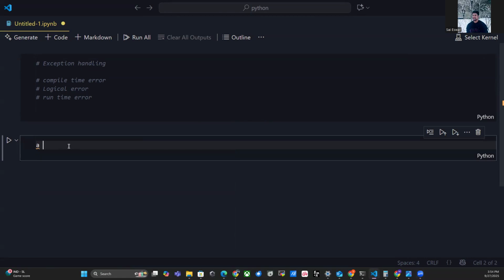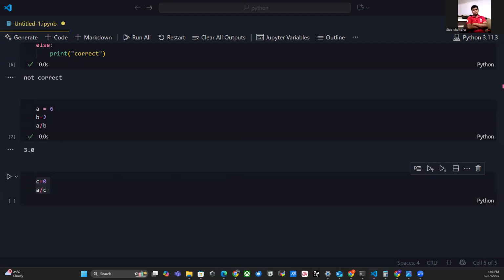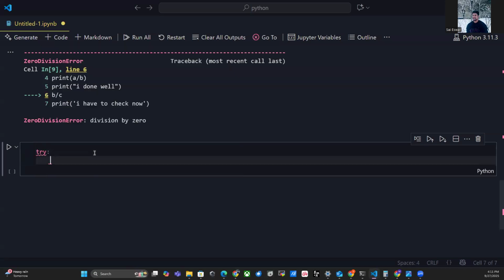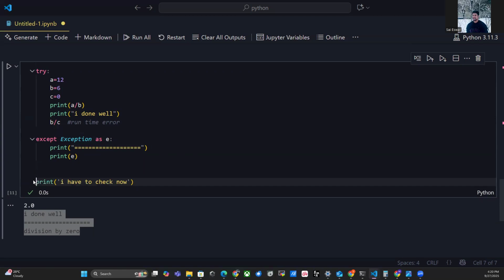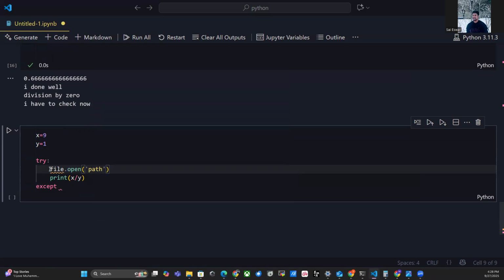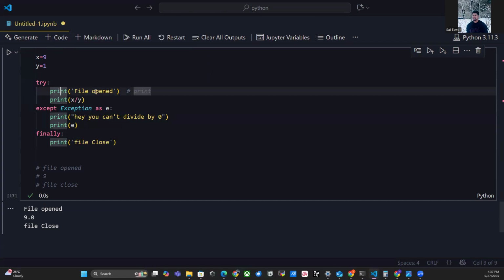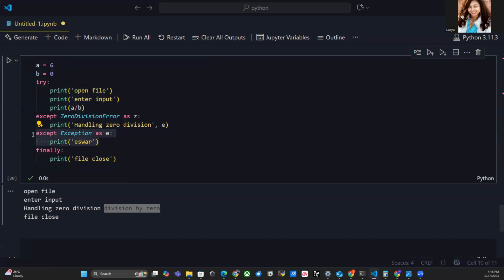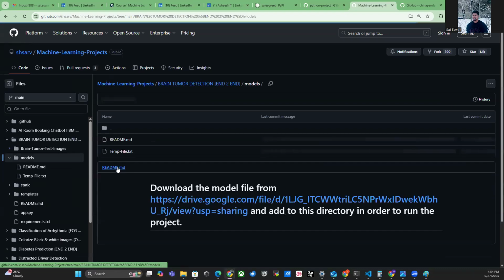Python Exception Handling Explained | Try, Except, Finally | Python Tutorial for Beginners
Learn Exception Handling in Python with clear examples! 🚀
In this video, we’ll cover:
✔️ Using try, except, finally, else
✔️ Handling multiple exceptions
✔️ Raising custom exceptions

Whether you’re a Python beginner or preparing for coding interviews, this tutorial will help you write clean, error-free programs.

👉 Watch till the end to understand exception handling in Python step by step.